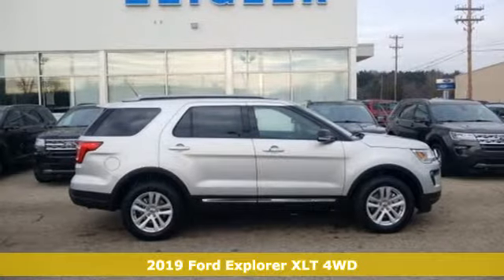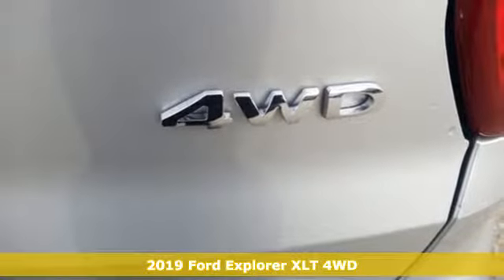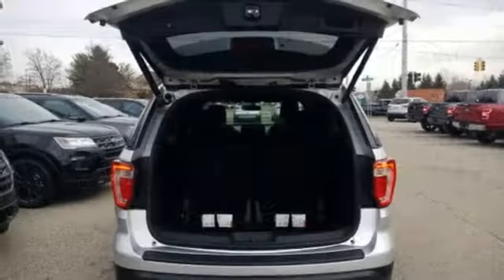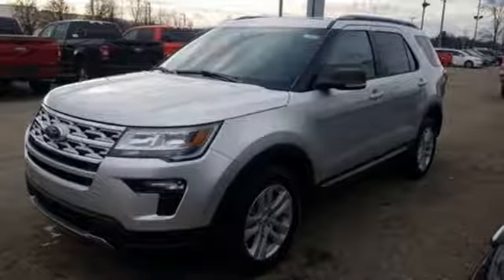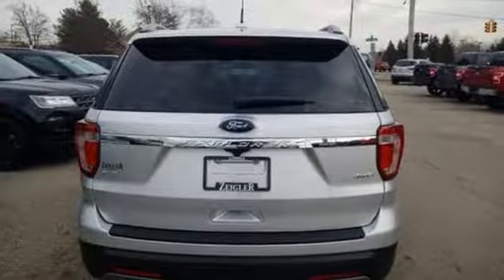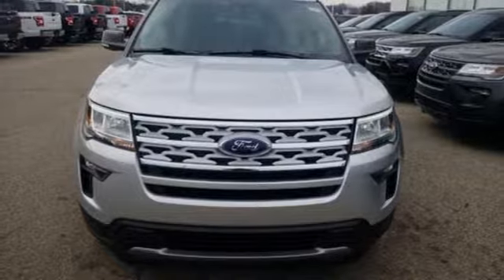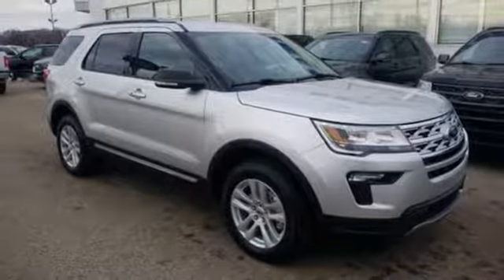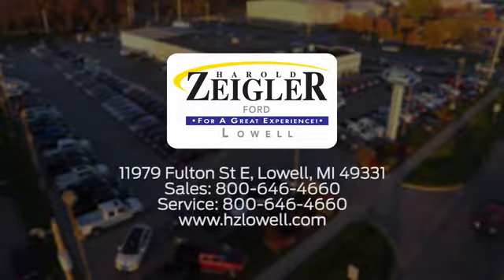2019 Ford Explorer Grand Rapids MI Lansing, MI #9053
Year: 2019
Make: Ford
Model: Explorer
Trim: XLT
Engine: 3.5L V6 Ti-VCT
Transmission: 6-Speed Automatic
Color: Silver
Interior: Ebony Black
Stock #: 9053
VIN: 1FM5K8D83KGA87655

Address:
11979 East Fulton St